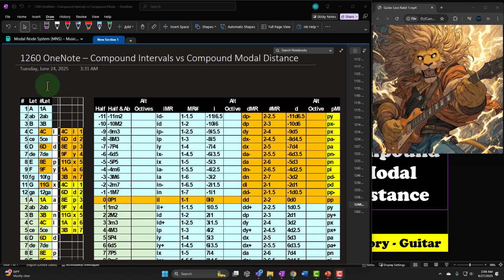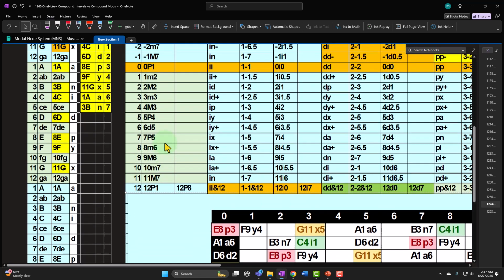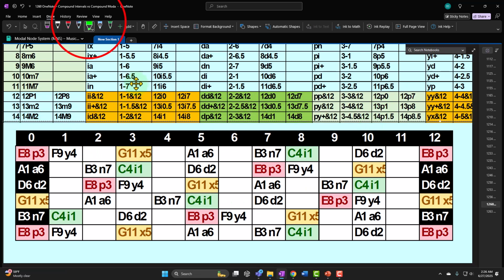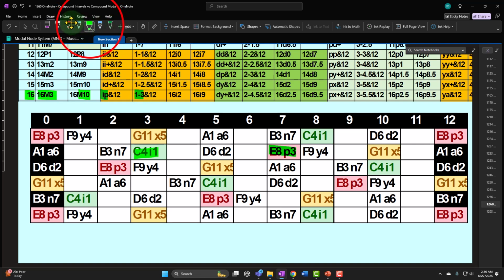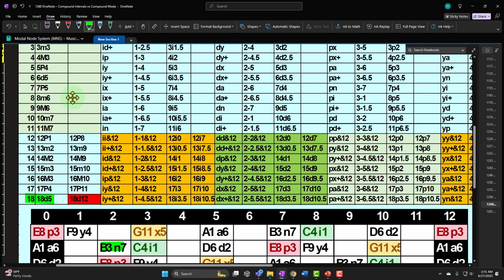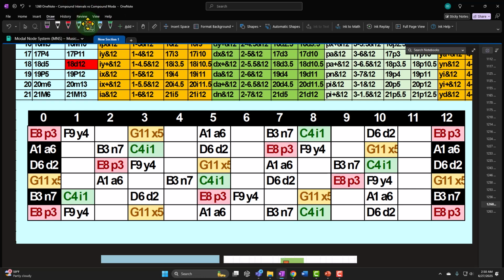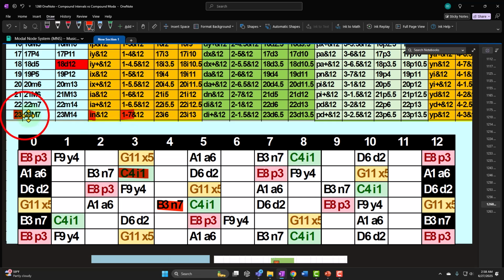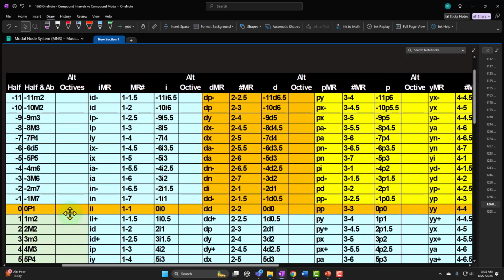OneNote – Compound Intervals vs Compound Modal Distance 1260 Music Theory - Guitar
OneNote – Compound Intervals vs Compound Modal Distance
Music Theory - Guitar